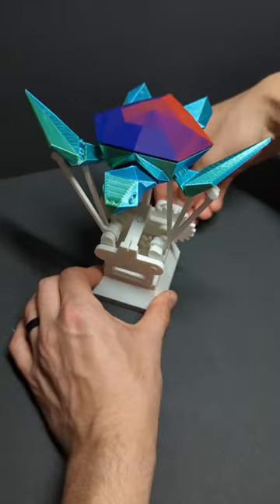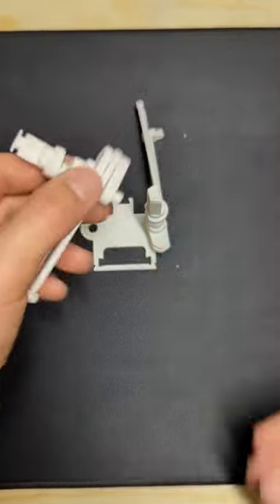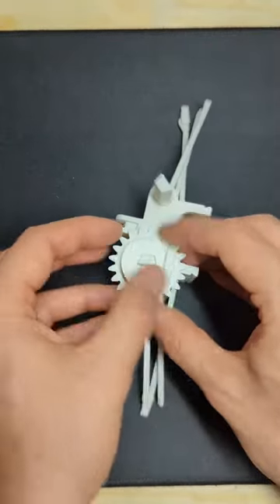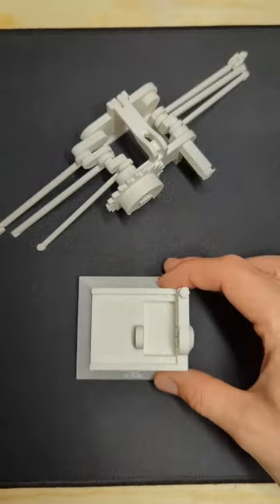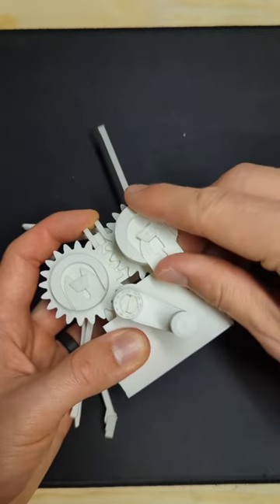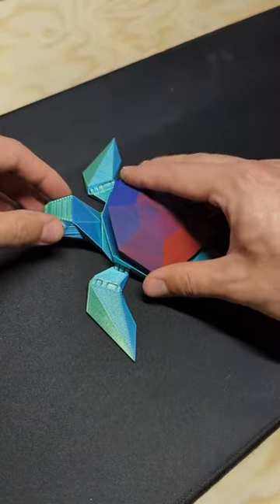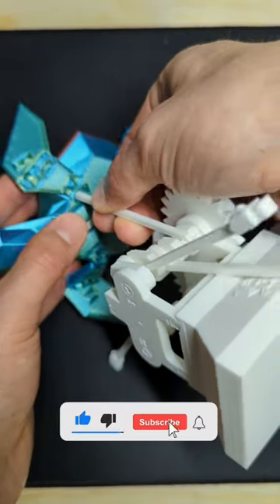🐢 Swimming Turtle Build